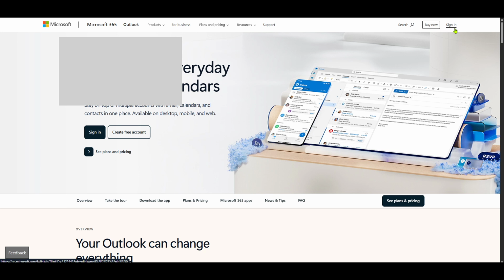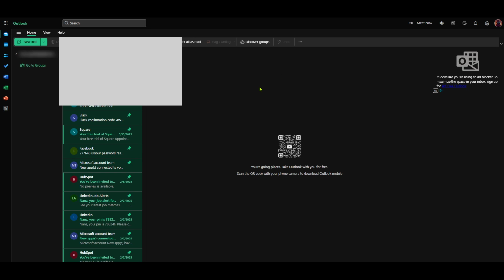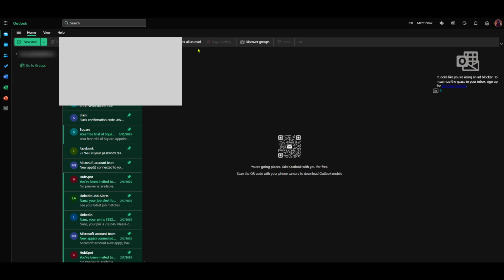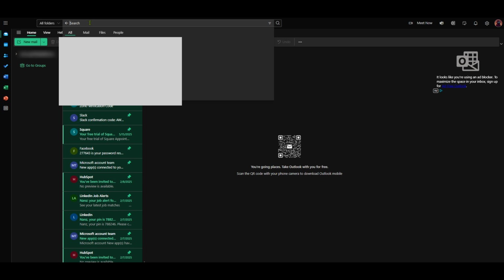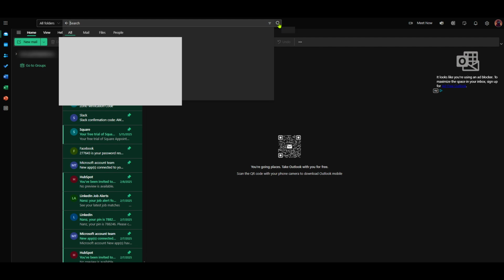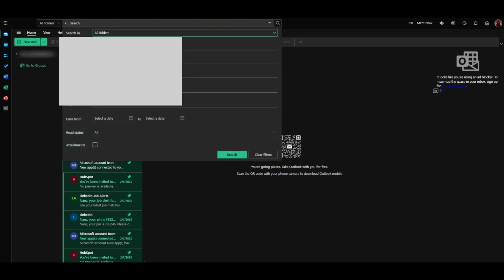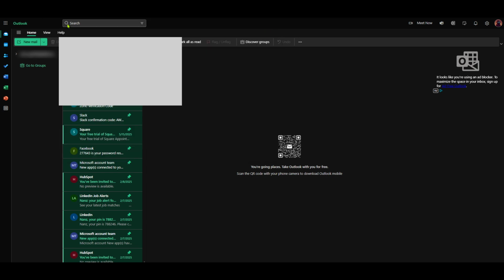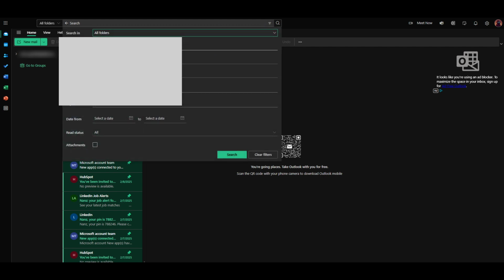How To Use Locate Emails Quickly With Search In Microsoft Outlook [2025 Guide]